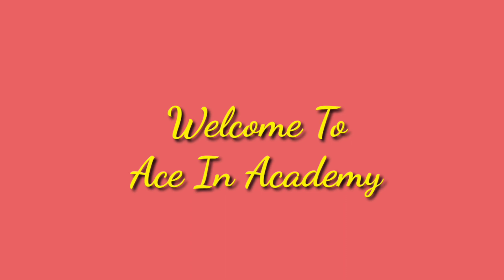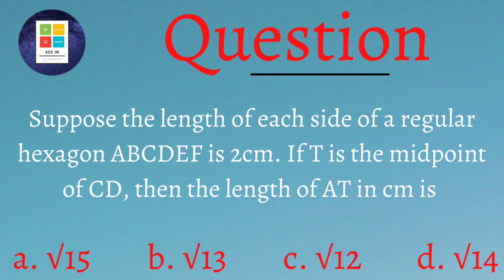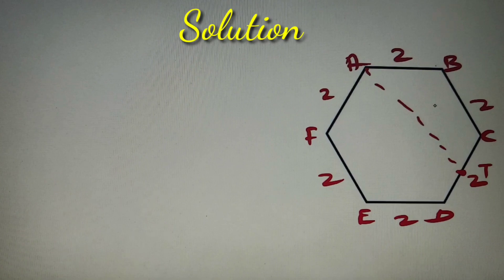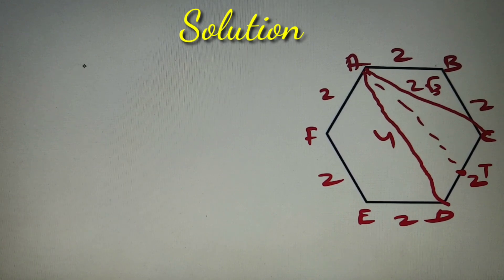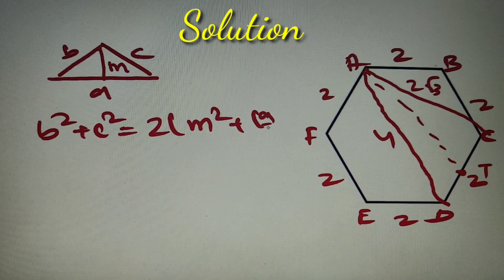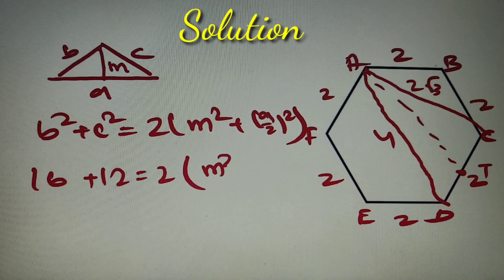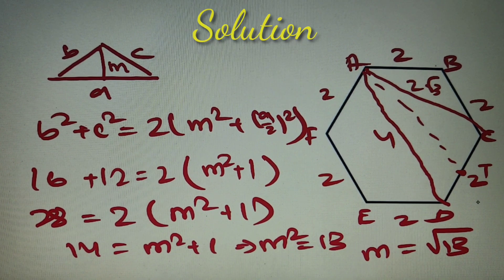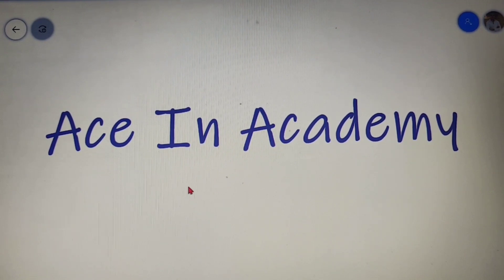Find the length of AT in the hexagon | Geometry | CAT 2021 Slot - 1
In this video, we will solve a problem on the topic of geometry.

Reference:  Geometry Part 18 / 100

📌 Time Codes :

0:00  - Introduction
0:55  - Solution Begins
3:11 -  Practice problems

📒Topics Discussed in the video:

📌 What is Apollonius theorem
📌 properties of a hexagon

📒 Question discussed in this video :

Suppose the length of each side of a regular hexagon ABCDEF is 2 cm. If T is the midpoint of CD, then the length of AT in cm is

📒  Practice question at the end :

 Find the number of diagonals in the polygon which has the same number of vertices as the number of diagonals in a hexagon.